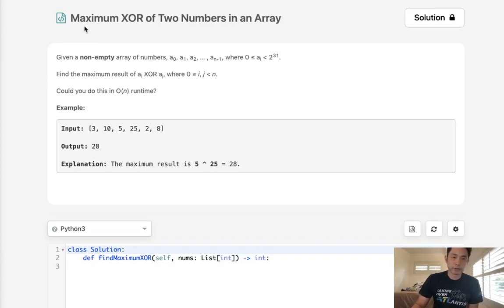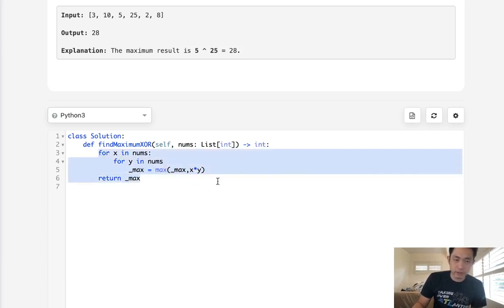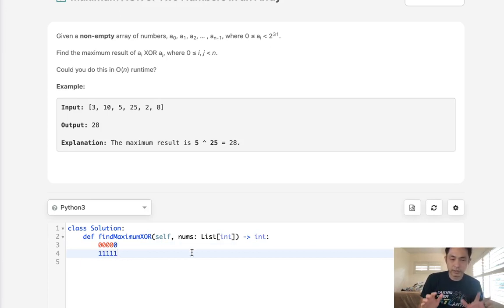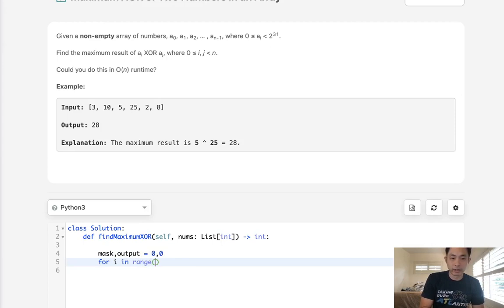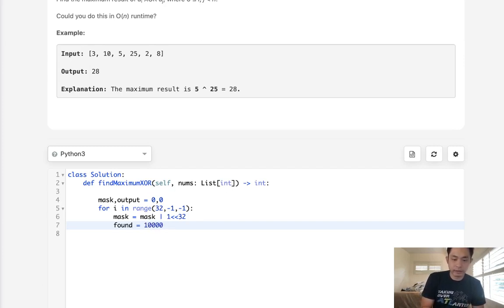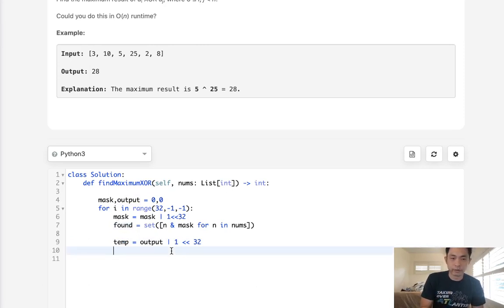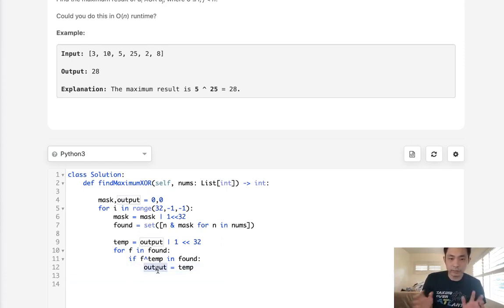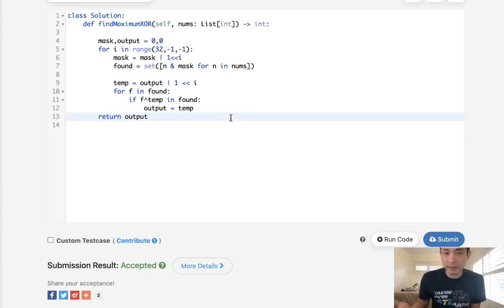Leetcode - Maximum XOR of Two Numbers in an Array (Python)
Leetcode - Maximum XOR of Two Numbers in an Array